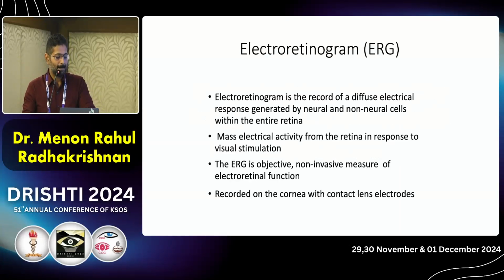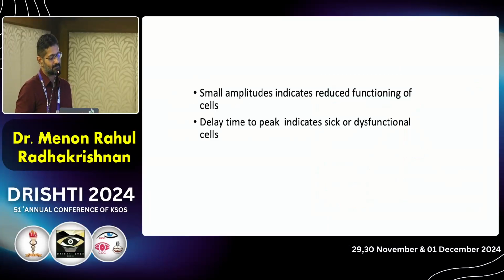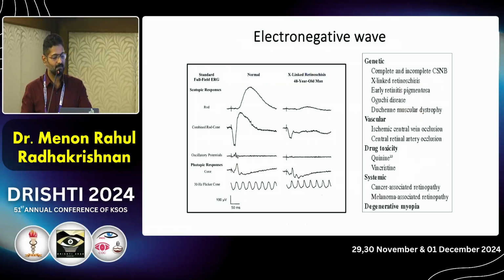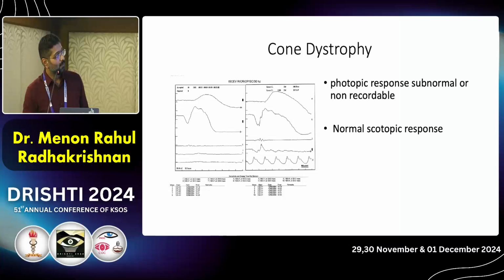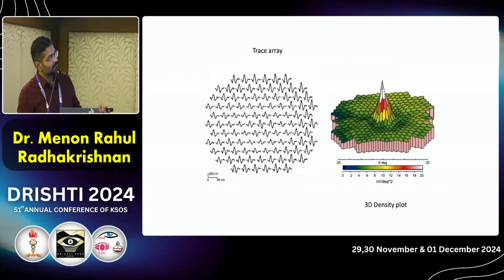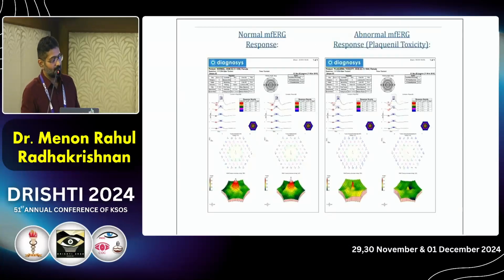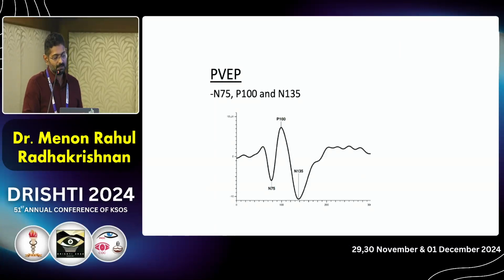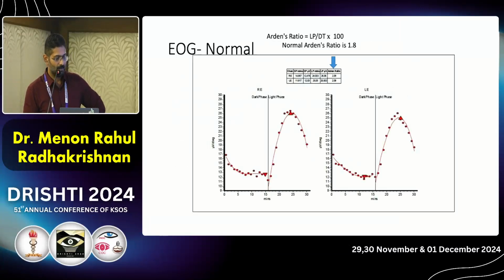KSOS2024 IC37 T Dr Menon Rahul Radhakrishnan Electrophysiology simplified for comprehensive ophthalm